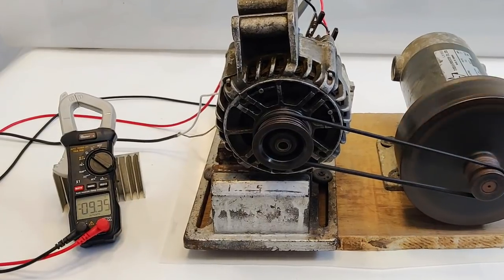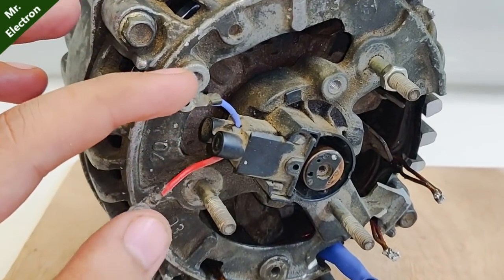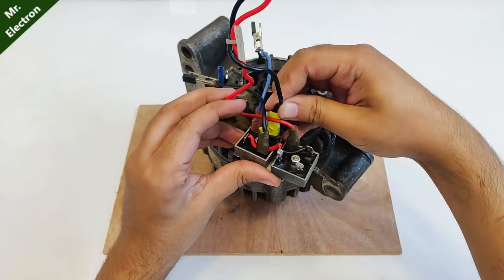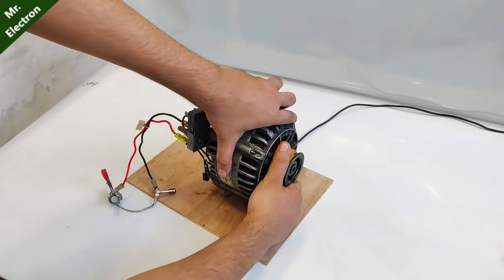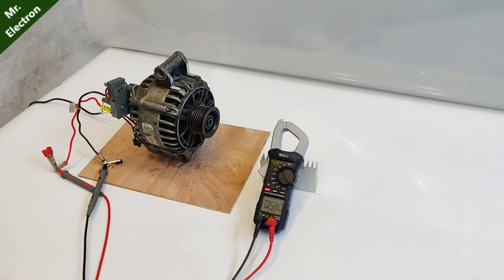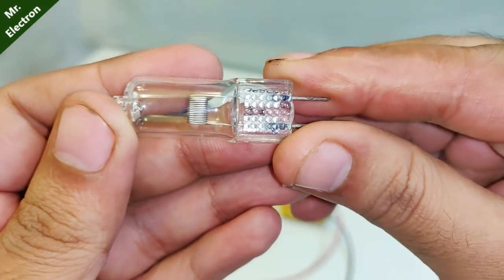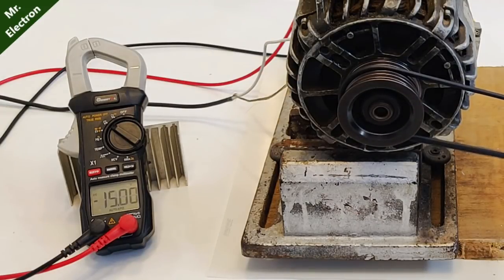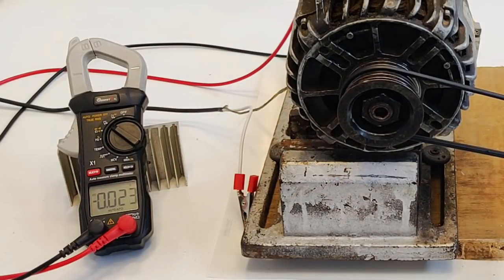12V Car Alternator to 24 Volts 64 Amps - 1500W Toyota Alternator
Today you will learn how to generate 24v from a 12v car alternator without much modification. The car Alternator rating that i have used is 12v 64 Amps which will be forced to produced 24v.